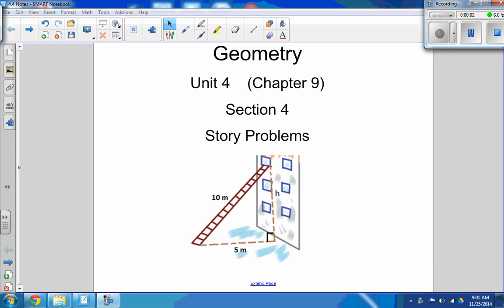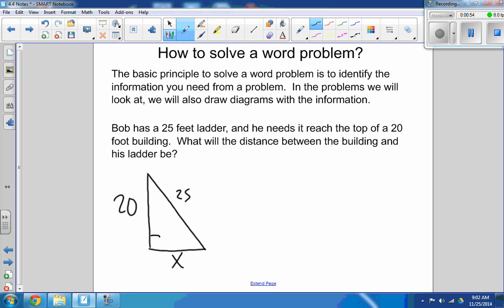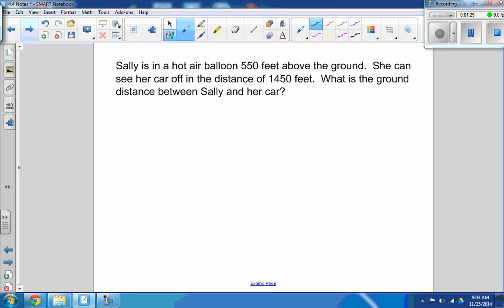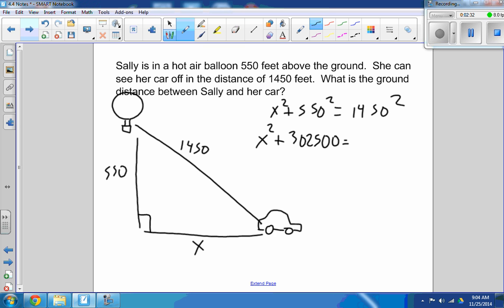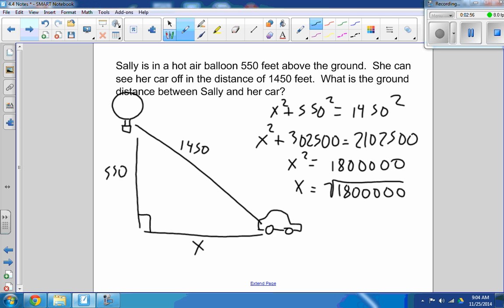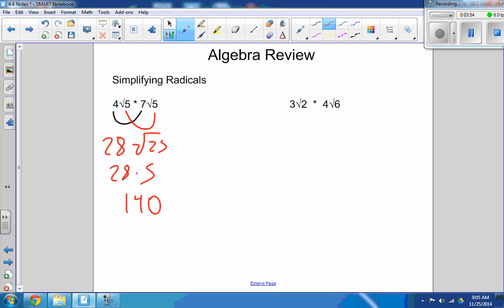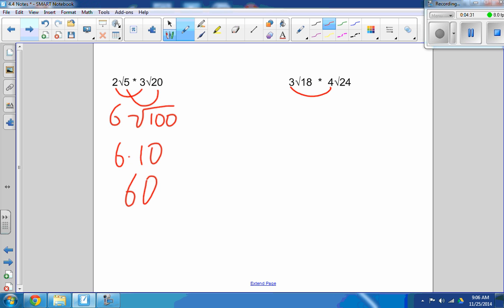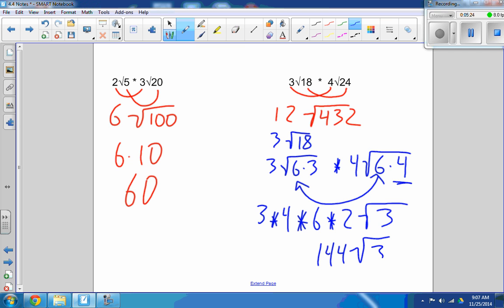4 4 Notes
Chapter 4, section 4: Story Problems